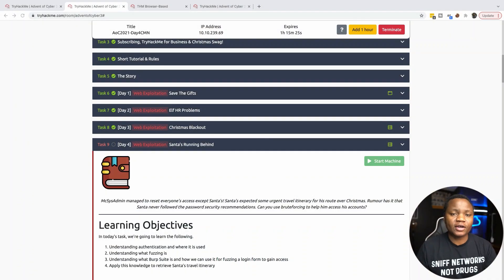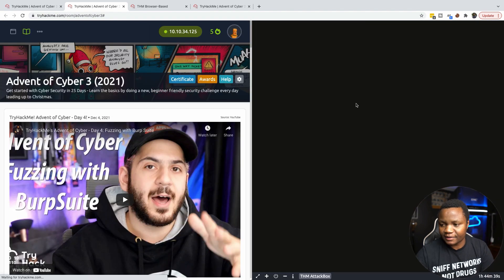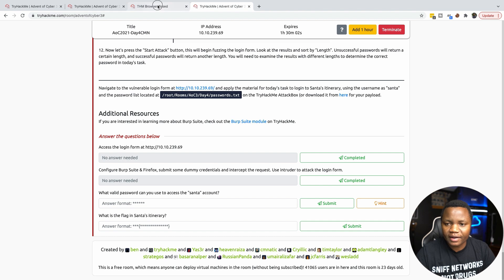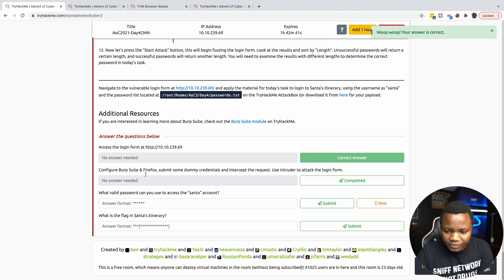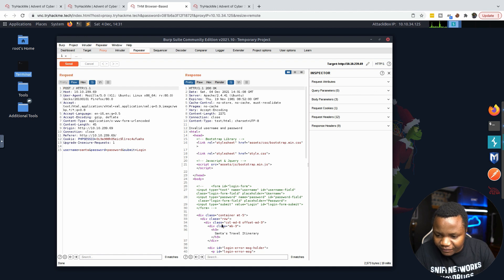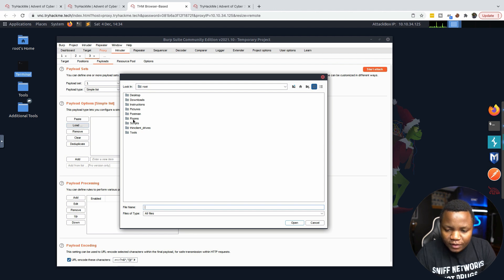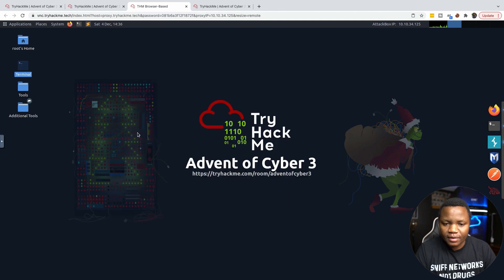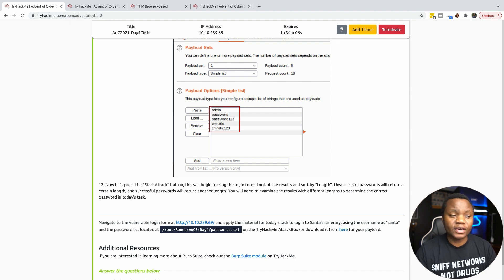TryHackMe | Advent of Cyber - 2021 DAY 4 | Santa's Running Behind